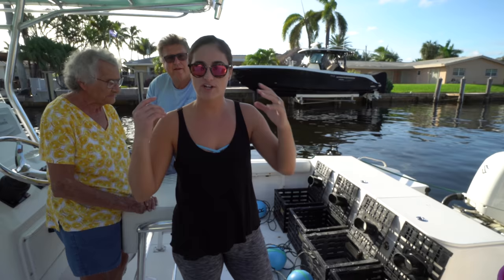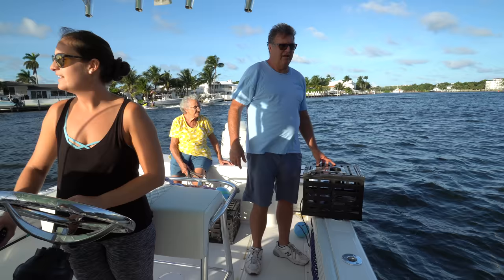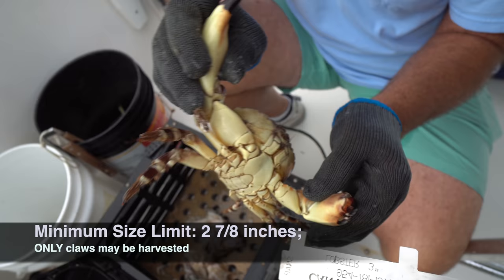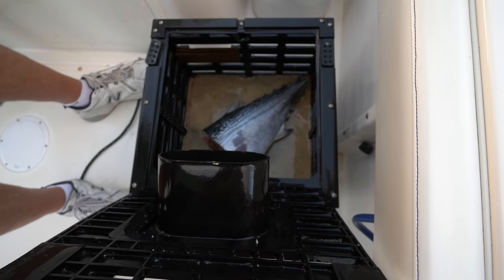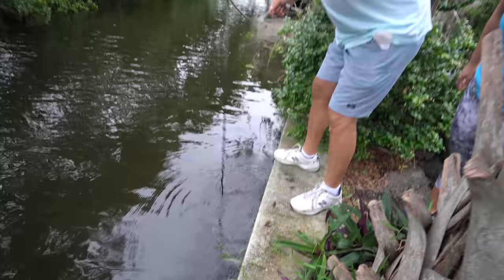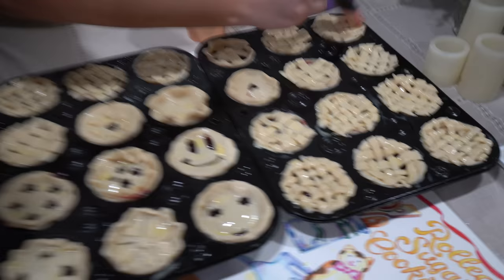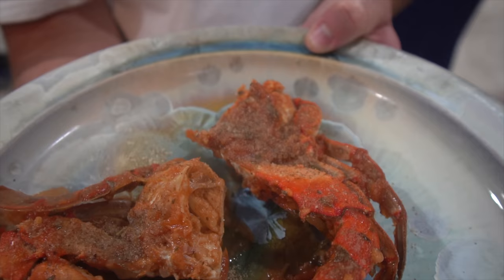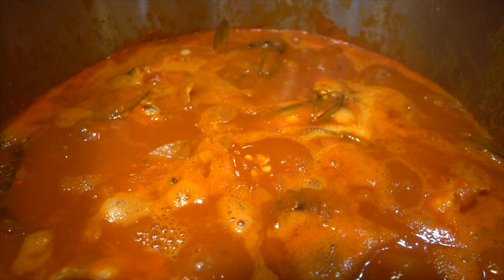Grandma's LAST CATCH. Crab Catch and Cook In Memory of Mom Mom!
The video starts by setting Stone Crab Traps with my dad and Grandma. We check them for a couple weeks and before I got to finish the video, My grandma passed away. She loved catching crabs and had 40 in her freezer we had planned to eat together on her 90th Birthday. We decided to all enjoy her "Last Catch" of blue crabs with a lot of our family during a memorial for Mom mom. She truly lived life to the fullest and this is a video in Honor of her to share with you a little of the amazing woman she was. Love you Mom mom!